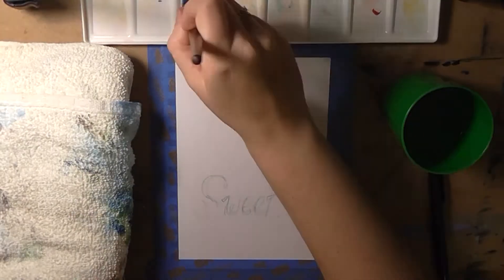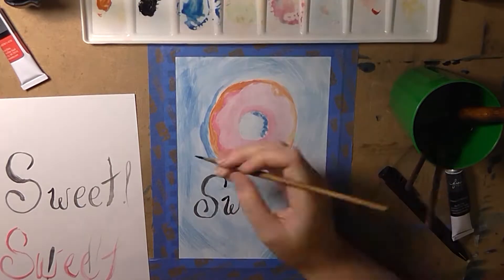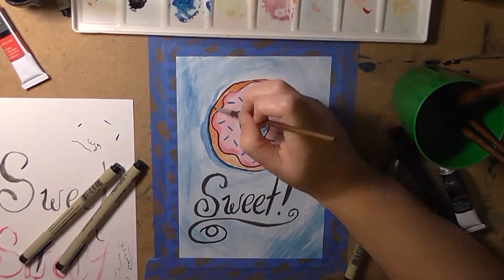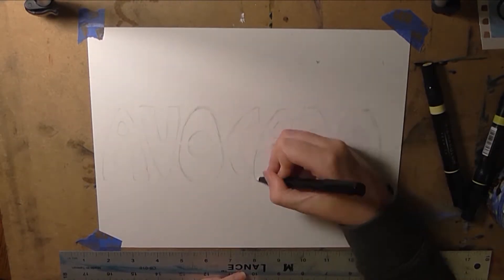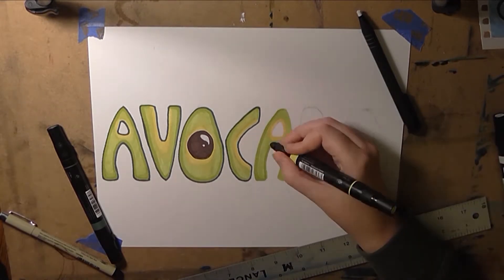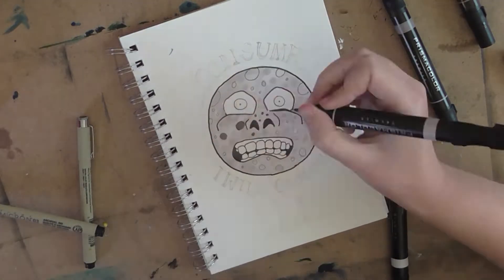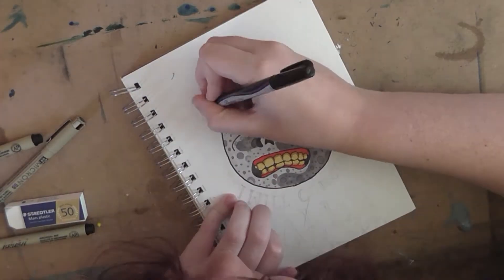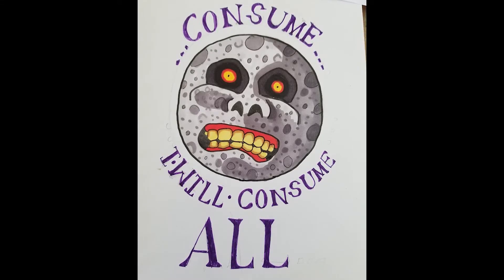My Adventures in Hand Lettering! • Watercolor • Prismacolor Markers • Food & Fan Art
3 hand lettering experiments I created this past summer. Since my previous job involved a lot of out-of-office hours, it was the perfect way to create art in a way that was quick and fun.